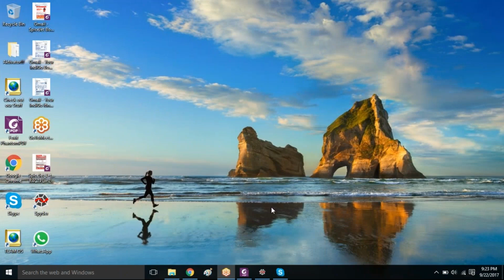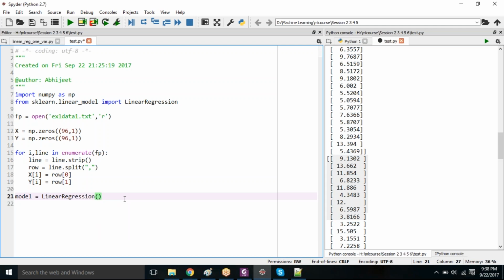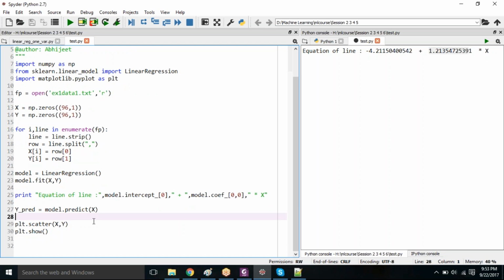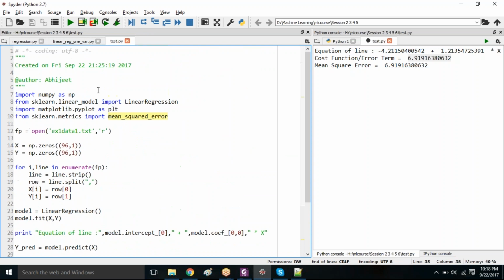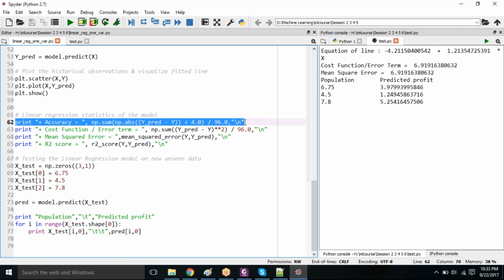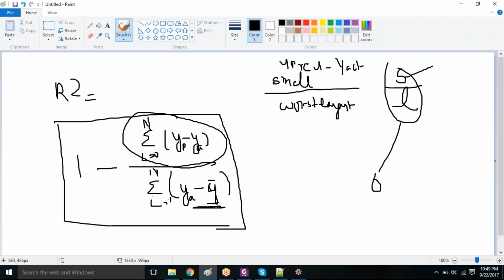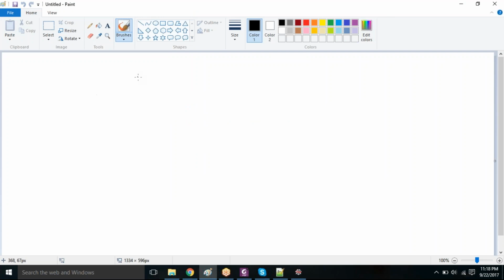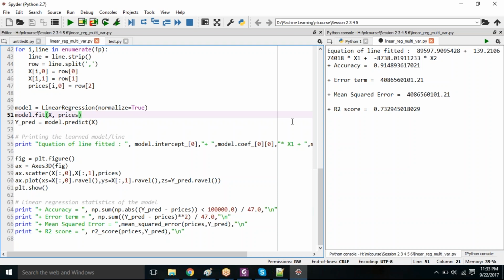Session 4 - Python- Linear Reg_Single_ Multiple var.